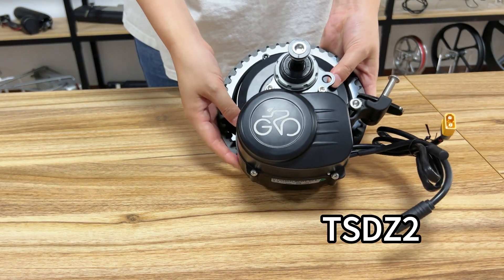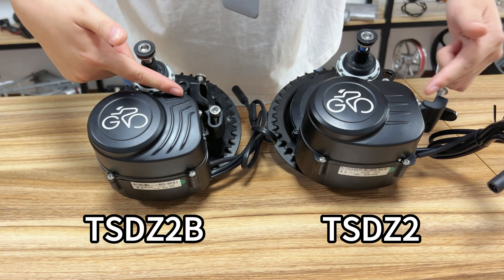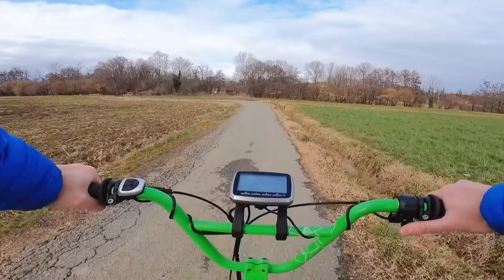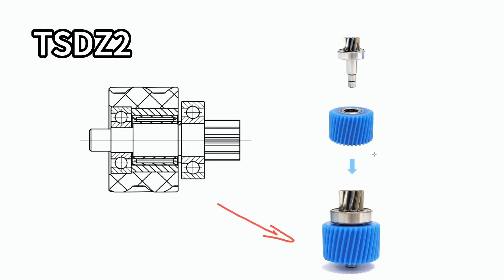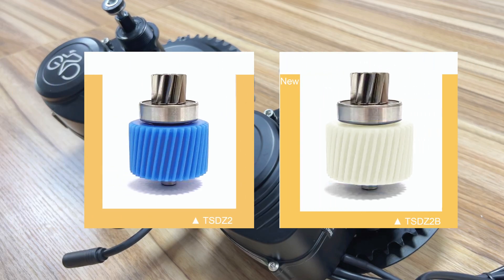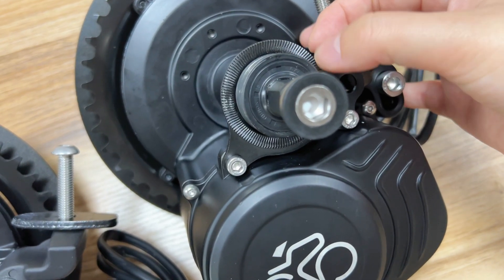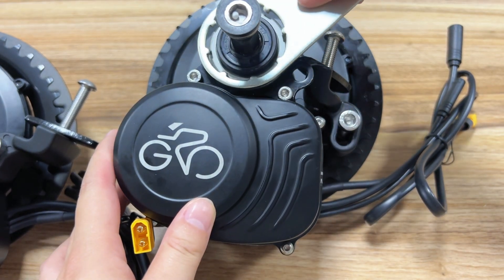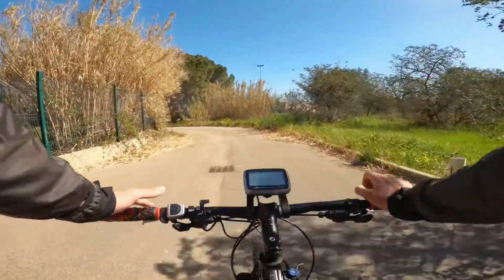What upgrades have been made to TSDZ2 and TSDZ2B？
Hello and welcome to OKfeet Youtube
In this episode we are going to talk about TSDZ2 and TSDZ2B
What upgrades have been made to these two motors?